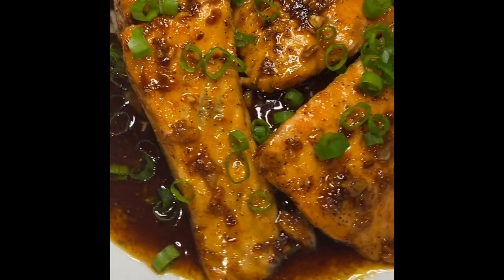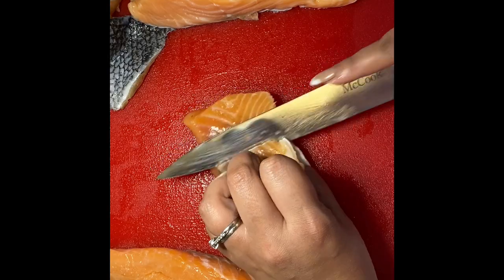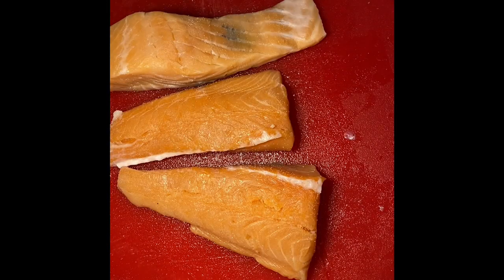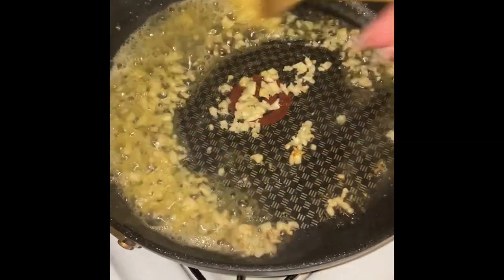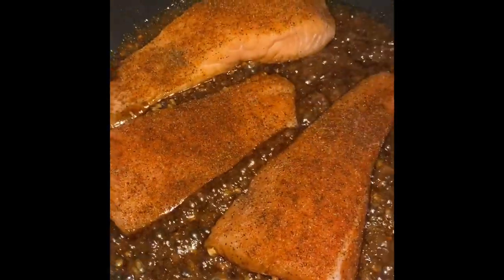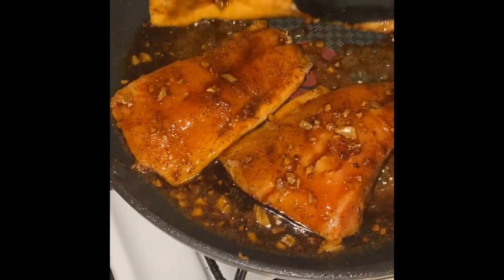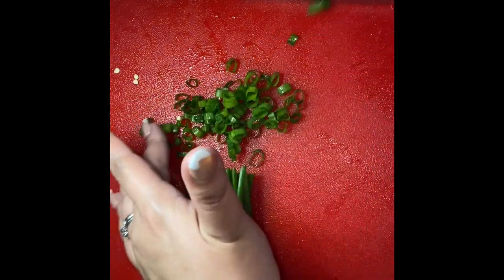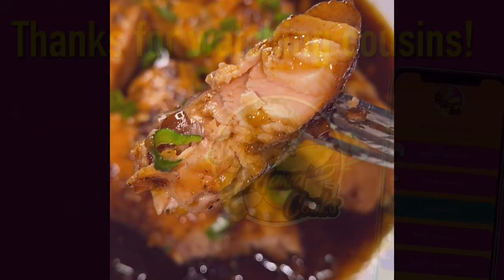Honey-Garlic Salmon | The Perfect Sauce! EASY Recipe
Ingredients:
Fresh Salmon filets (I used about 2 lbs)
2 tsp salt
2 tsp black pepper
2 tbsp Old Bay seasoning + more for sprinkling
6 garlic cloves, minced
3 tbsp butter
3+ tbsp honey
1 tbsp soy sauce
Scallions